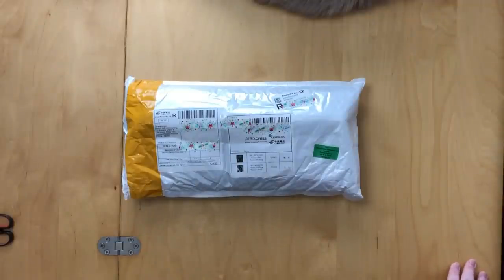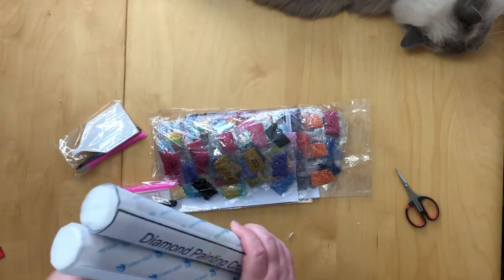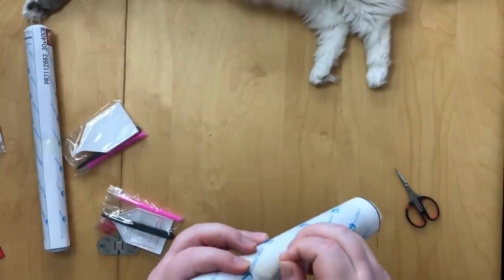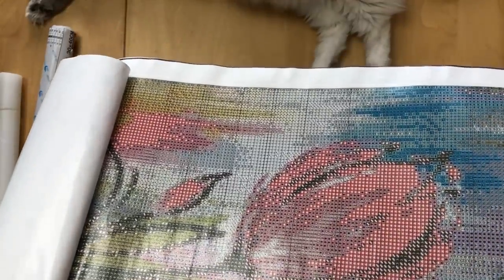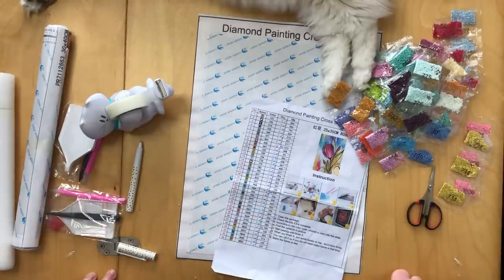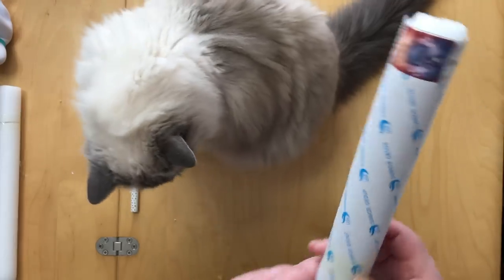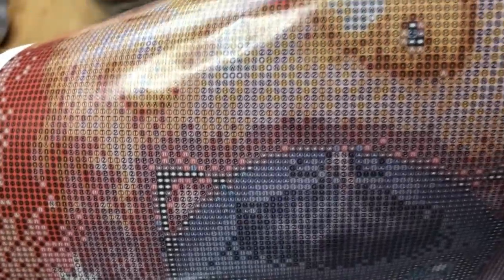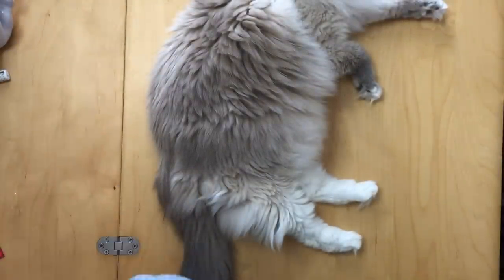Diamond Painting Unboxing #32 - Peter ren Official Store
Another store I haven't tried yet.

Peter ren Official Store

Cat & Goldfish